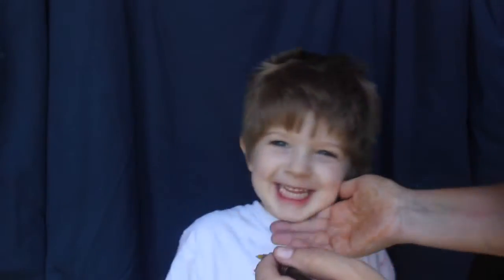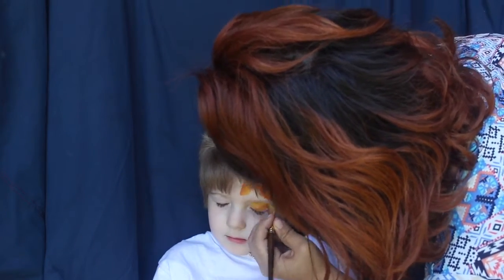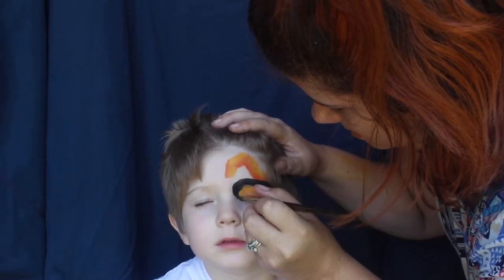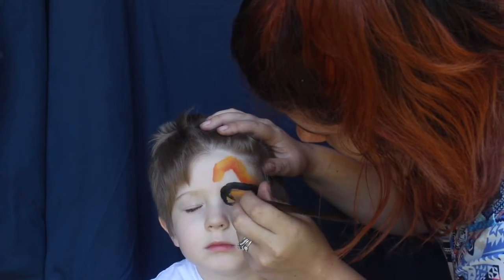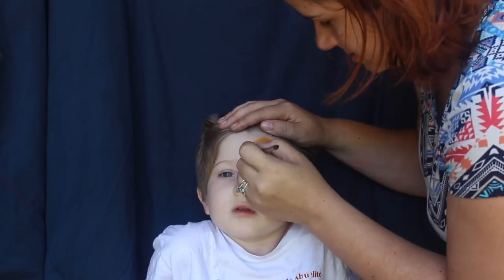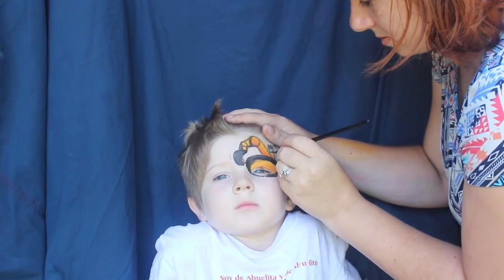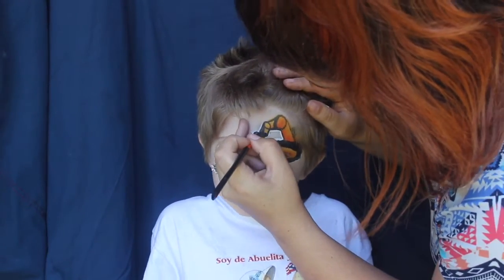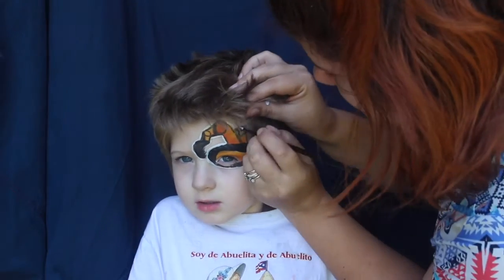Little Truck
Face painting tutorial by Lea Holman